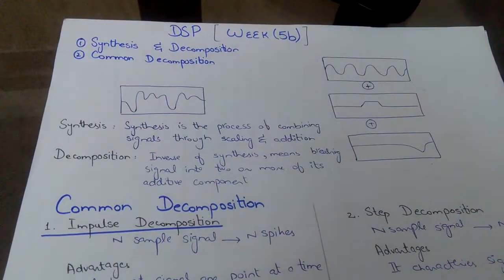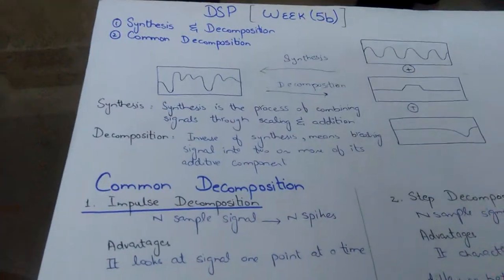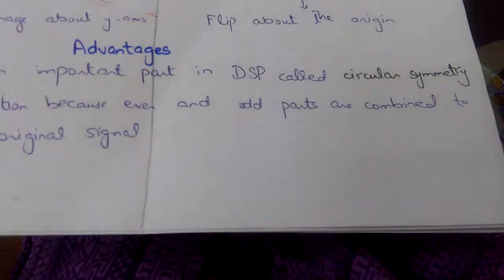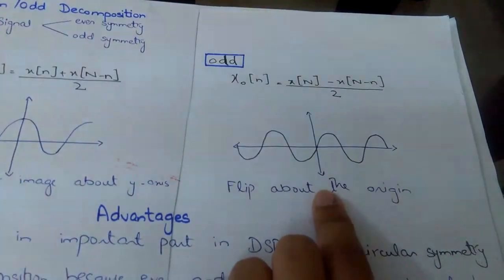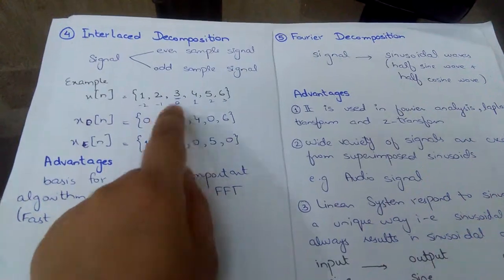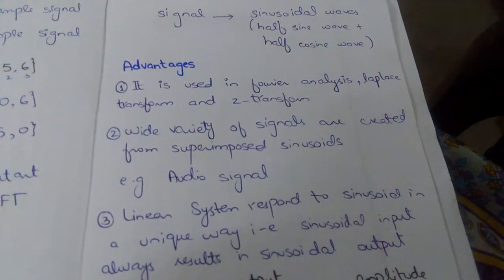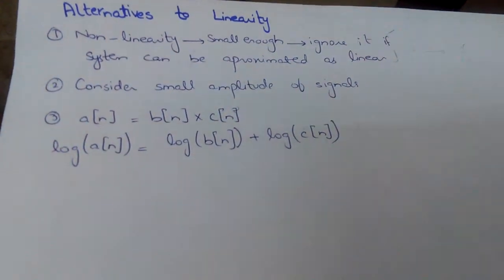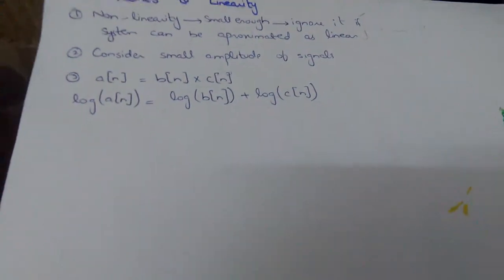Week 5b "Synthesis & Decomposition +Common Decomposition"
This is a task,given to us by Sir Jameel